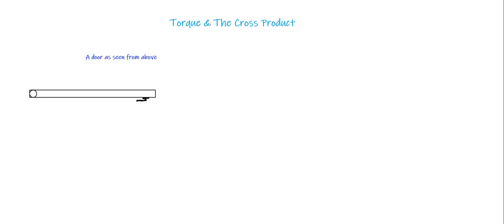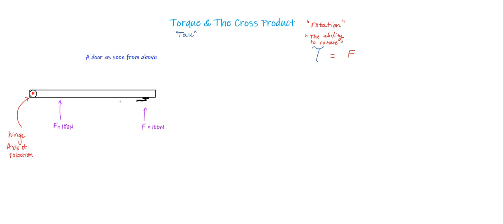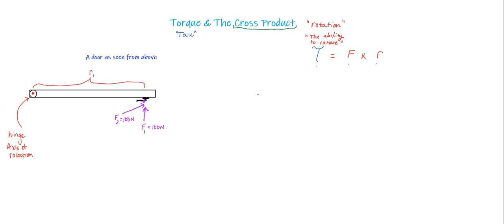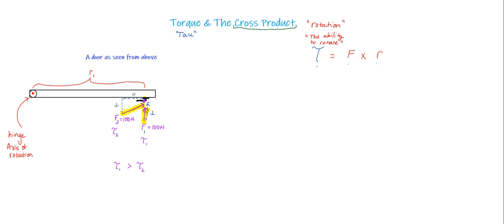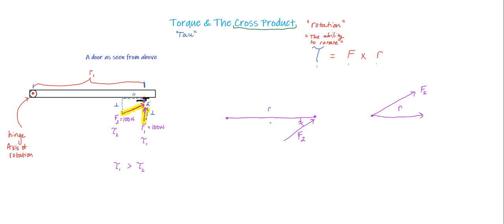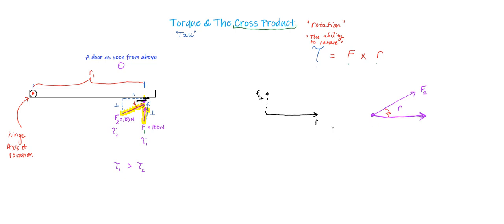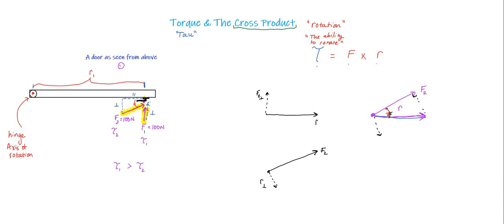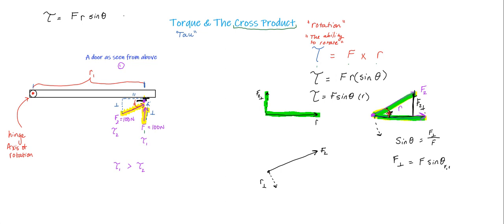Torque and the Cross Product